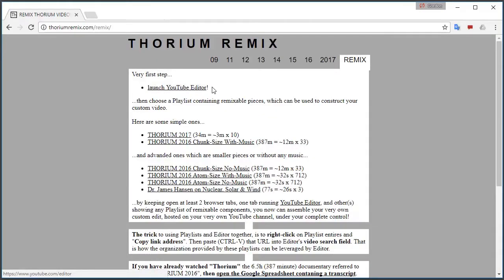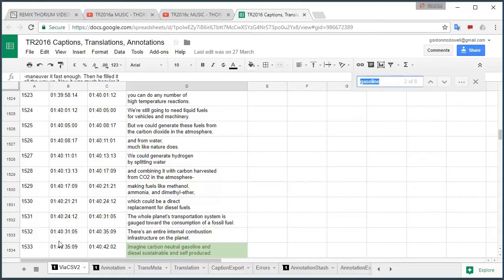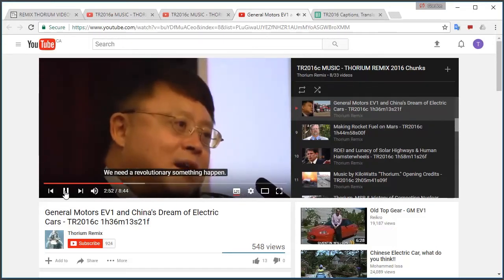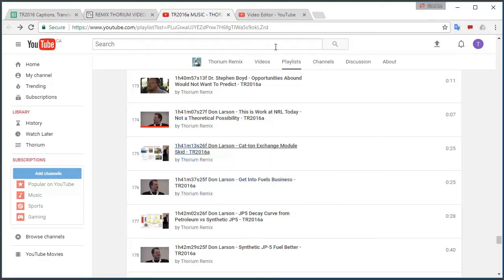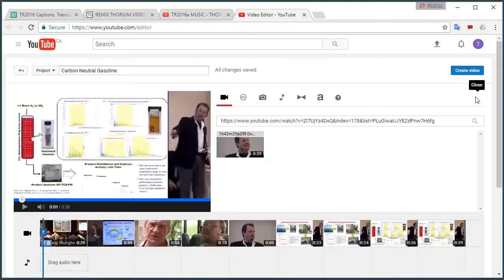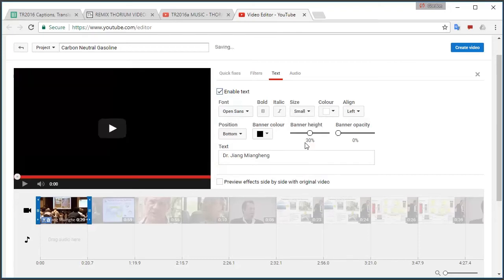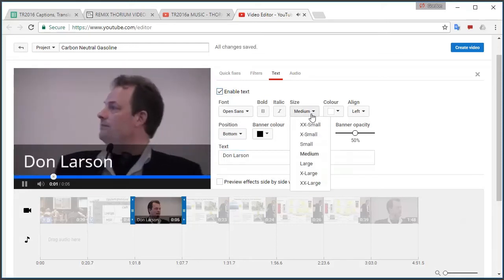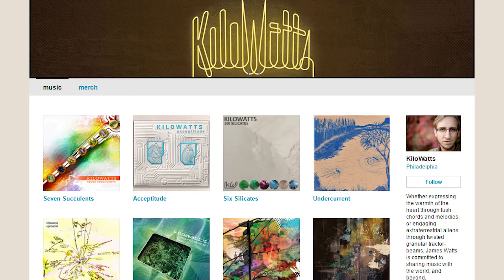YouTube Editor & Your Own Custom Thorium/MSR/Nuclear Video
YouTube Editor is a powerful tool for creating your very own videos using remixable assets.

I've spent a great deal of time organizing various Thorium / MSR / Nuclear videos into remixable components... even breaking them into smaller pieces to make the process easier. They can be found here...

This video shows you how to use YouTube Editor to leverage these assets and take control over your very own video... it can be an hour in length, a 5 minute summary or a super-short meme video.

You can also enable ads on your video, and collect revenue.

Please let me know if you create anything, so I can check it out!
-Gord